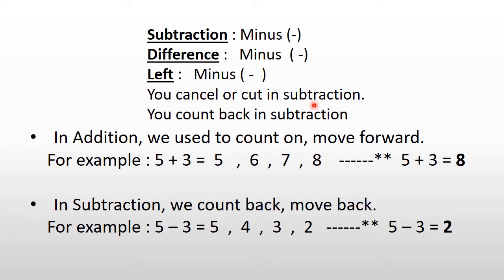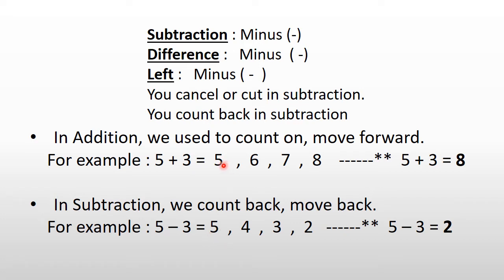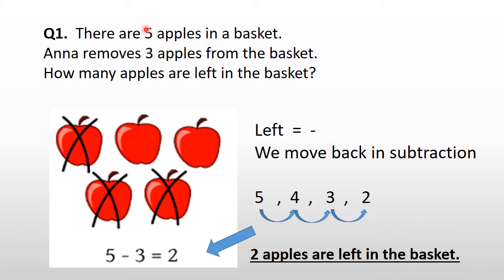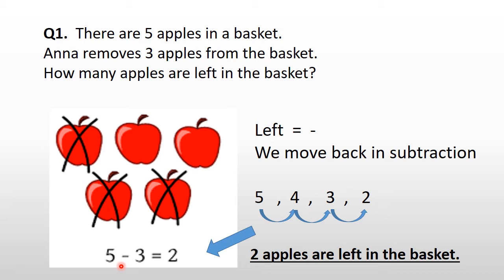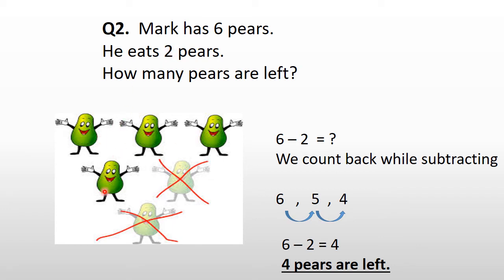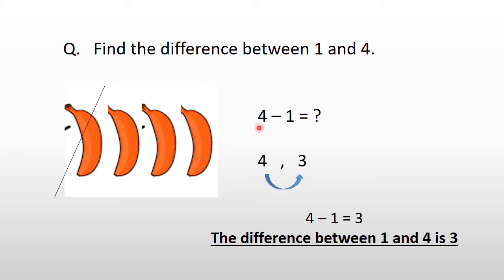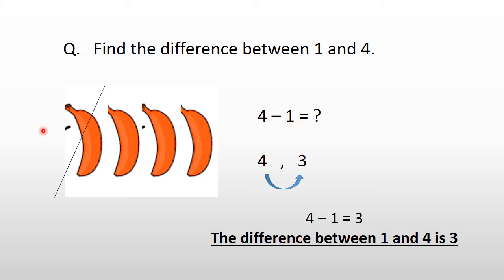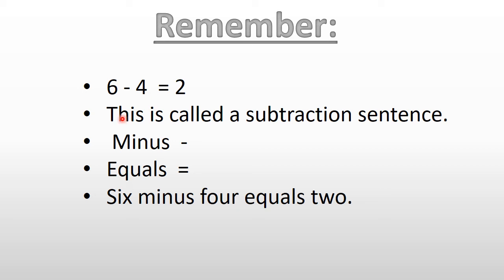Mathematics Lecture #5 Grade I